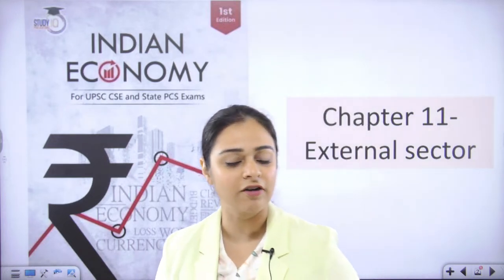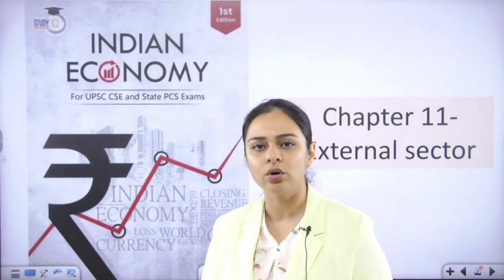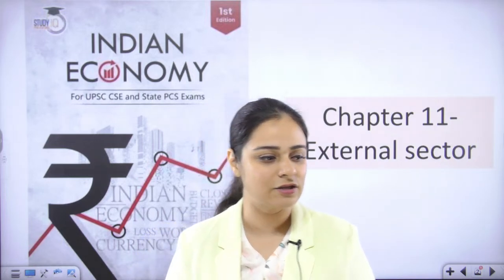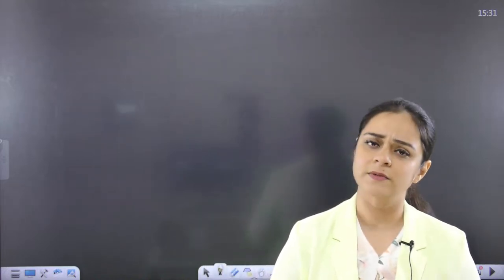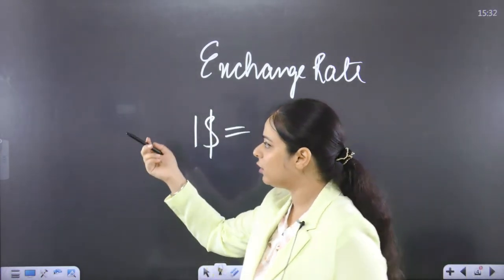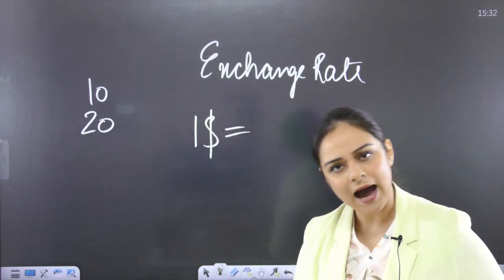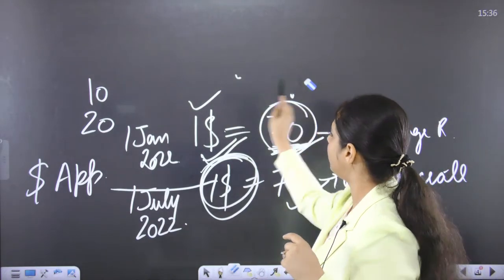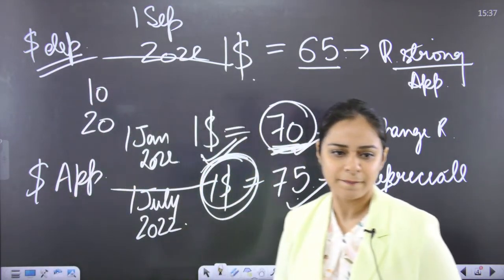Lecture - 20 : Chapter 11- external sector | Part 2 | Live Class | Indian Economy | StudyIQ IAS